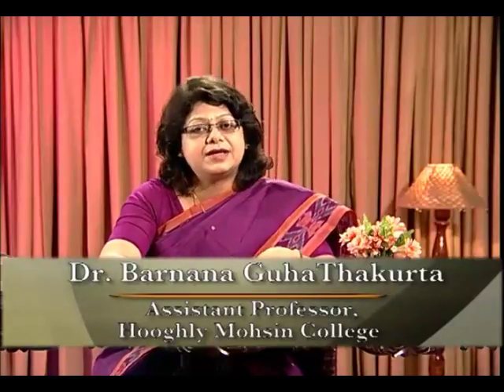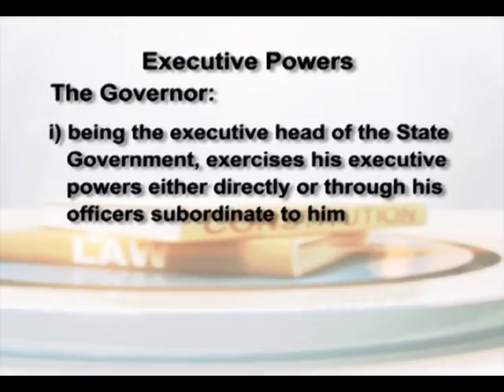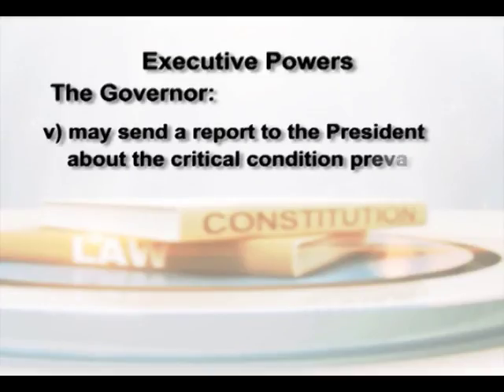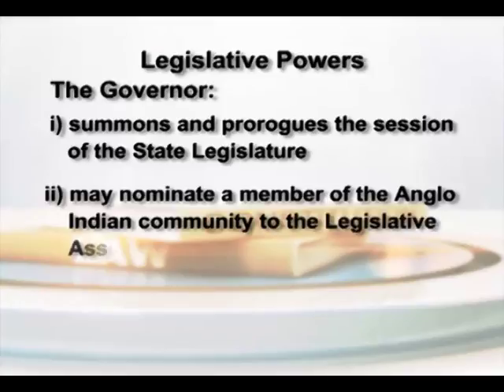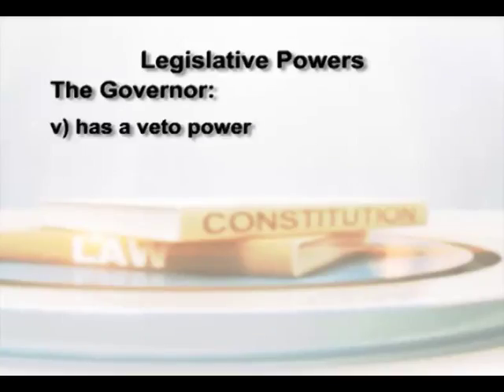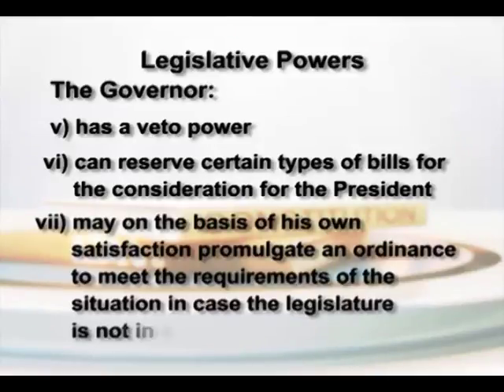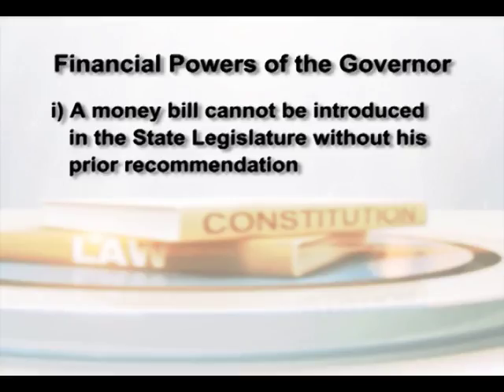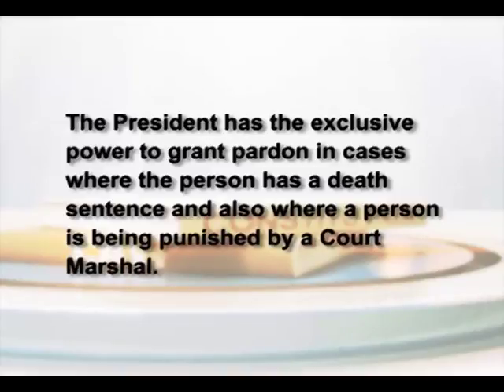Powers of Functions of the Governor (CH-03)